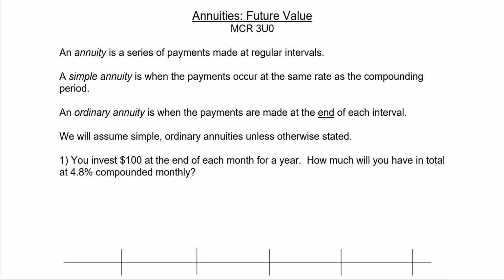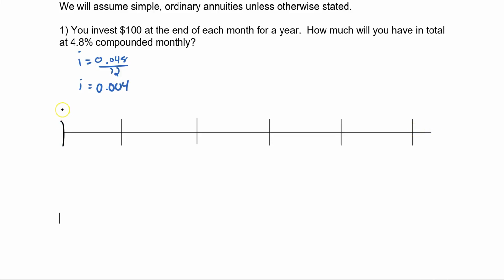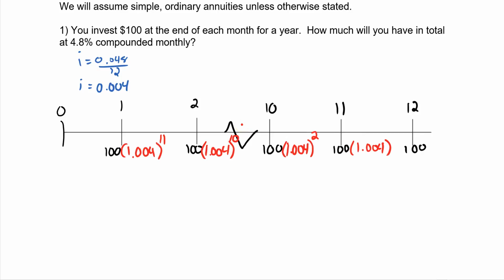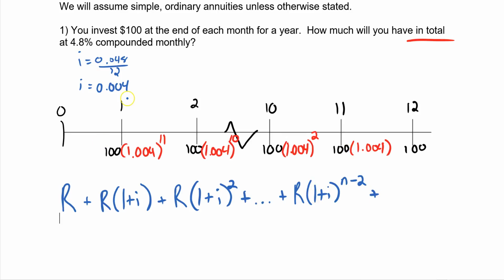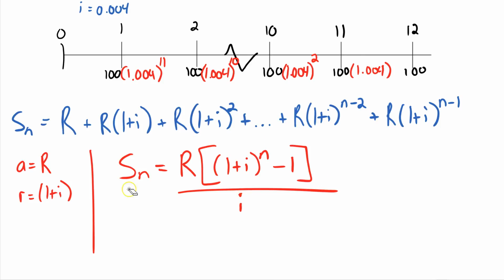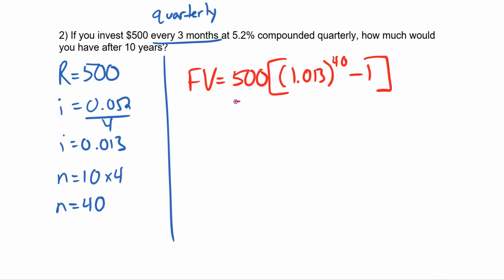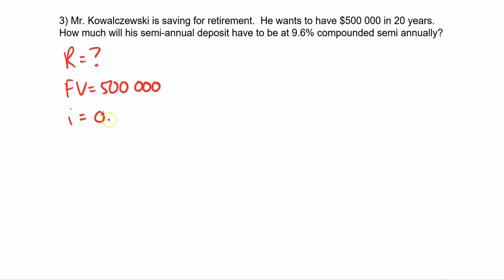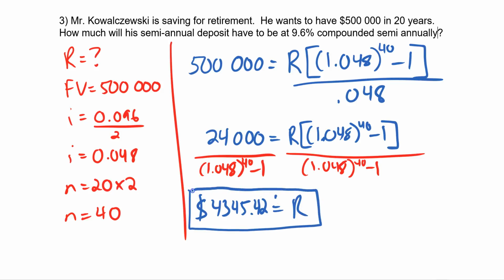Annuities - Future Value